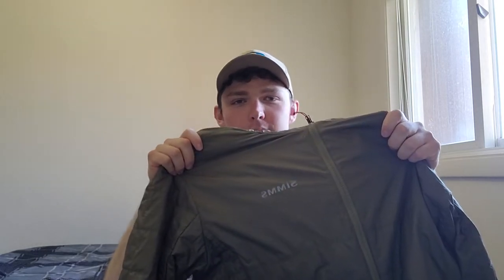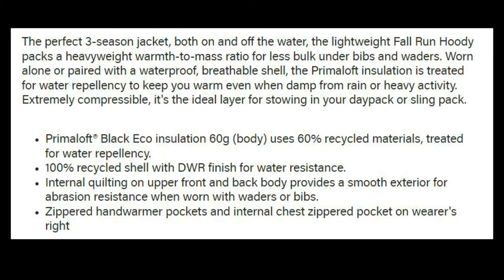Simms Fall Run Insulated Hoody | Product Review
In this video I review the Simms Fall Run Insulated Hoody, which I have been using and enjoying for a couple of months now. We break down product features, pros and cons, and why I think you should add this jacket to your arsenal. Hope y'all enjoy the video!

@Beyond the River  on Facebook and IG
@tylerolrogg on TikTok and Twitter